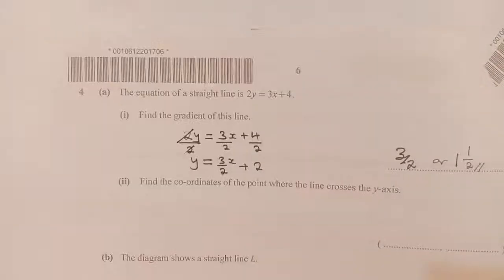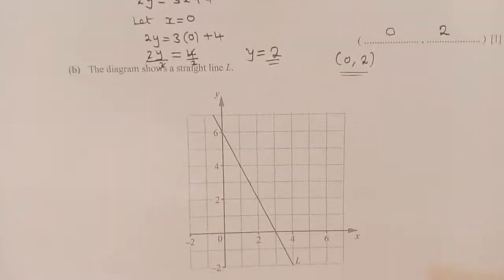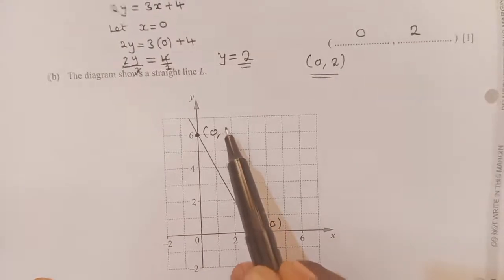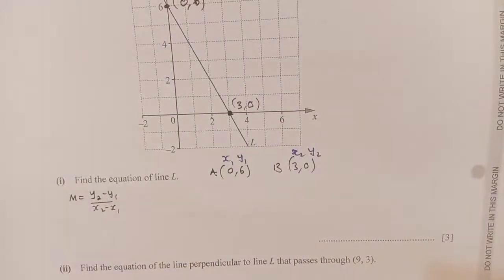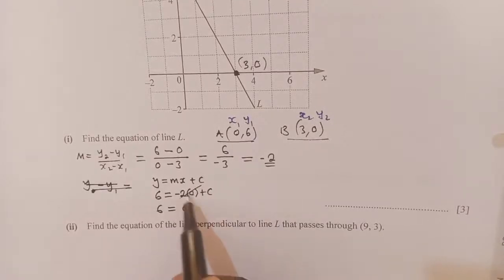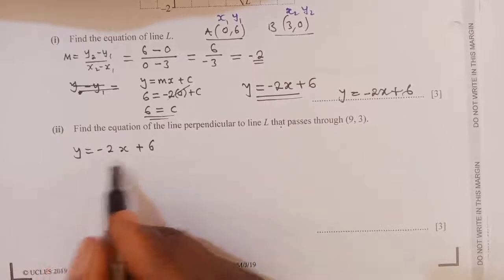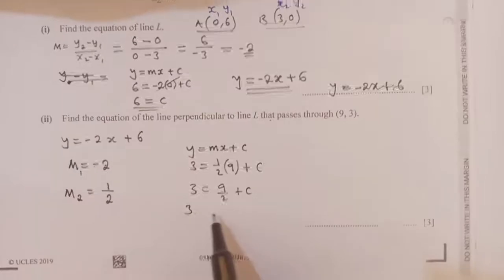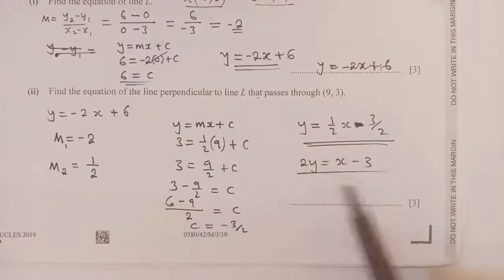IGCSE 2019 Paper 4 Question 4